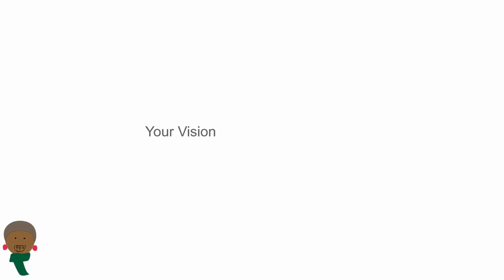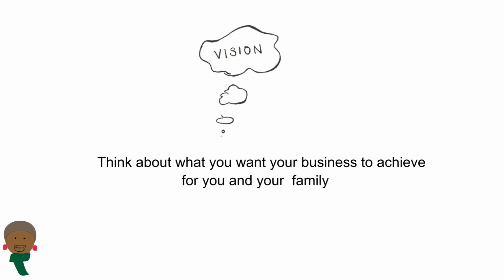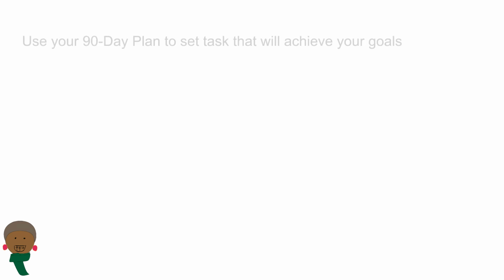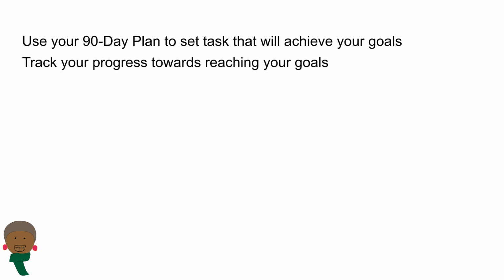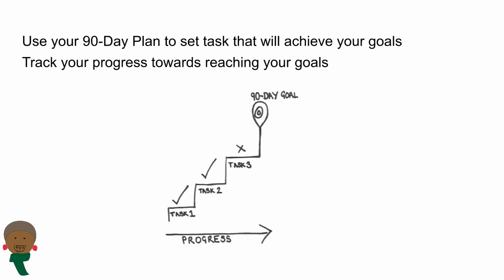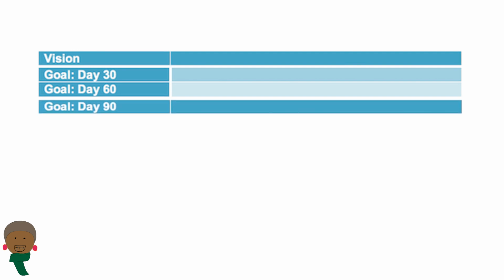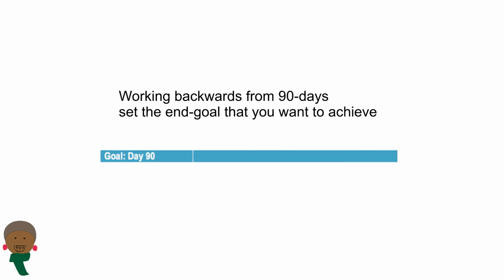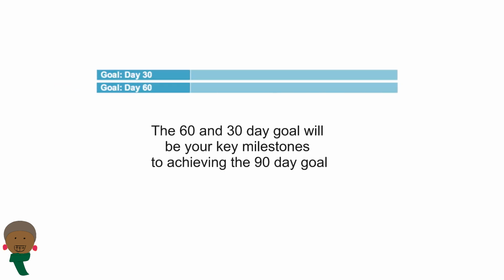A step-by-step guide to get results in 90 Days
How to do 90 day planning so that you to take the right actions for success.

Starting a business feels challenging and scary, but it doesn’t have to be. With our short videos guides and business templates, you can get the information and resources you need to get your business off the ground quickly and easily.  While helping you to avoid the common mistakes that can derail any business.

Whether you’re a solopreneur or a dynamic team, we understand budget constraints, that’s why there are no hidden costs. Our business resources are affordable, matching the money in your pocket.